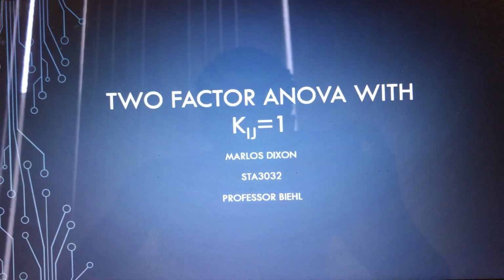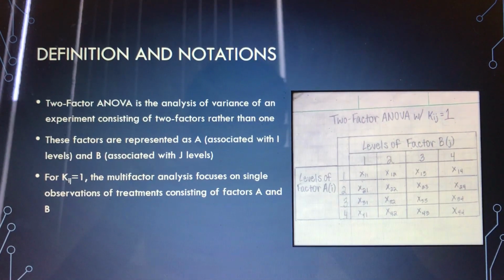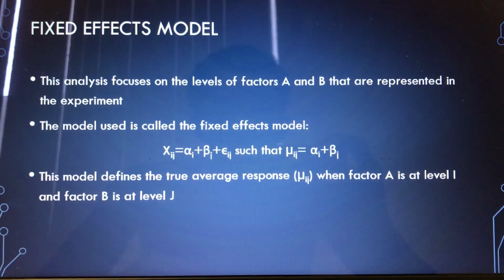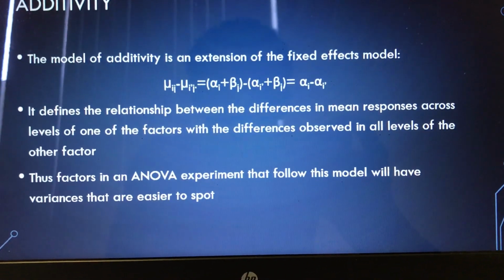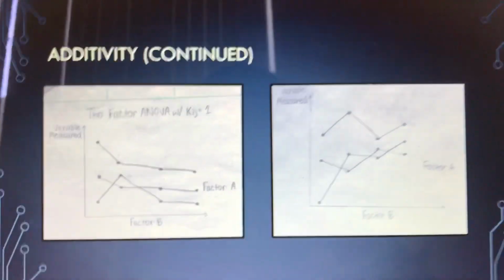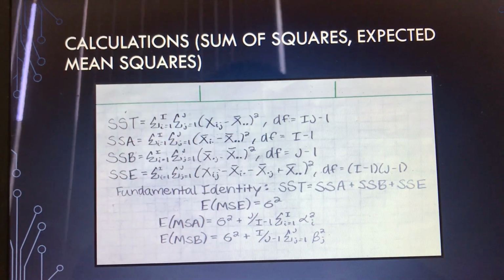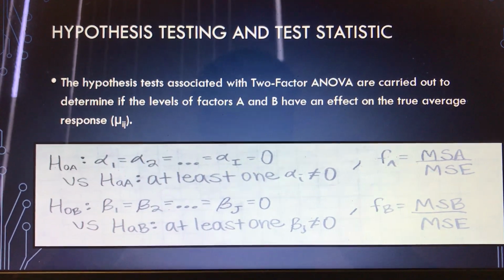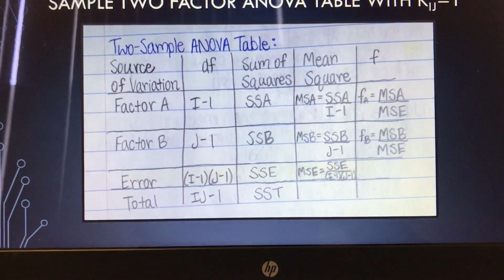Two-Factor ANOVA with Kij=1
A presentation covering the topic of Two-Factor ANOVA with Kij=1 by Marlos Dixon